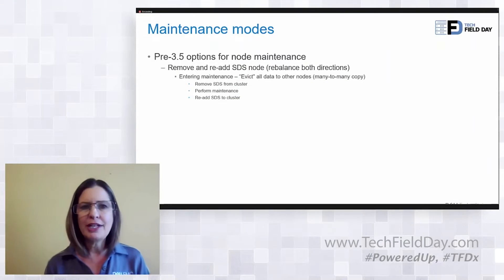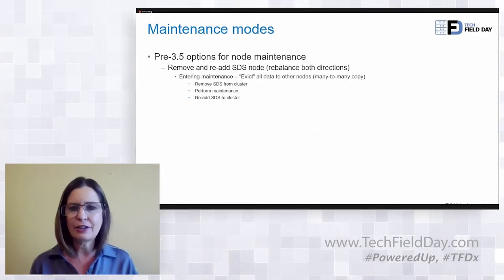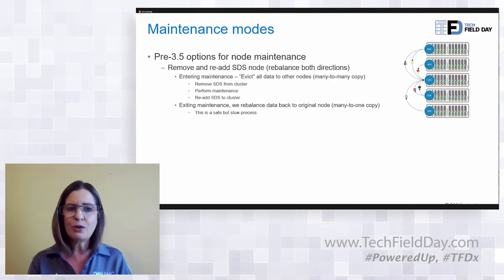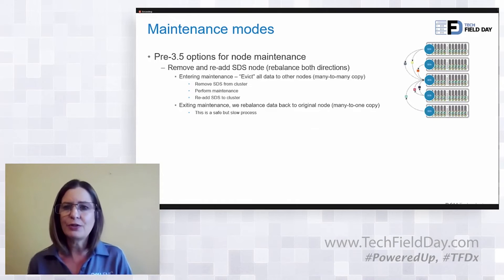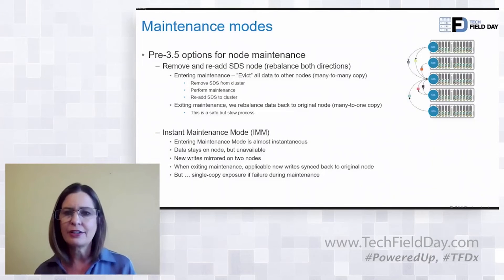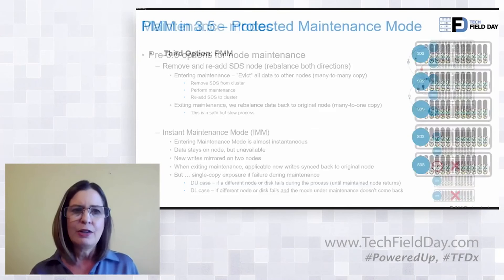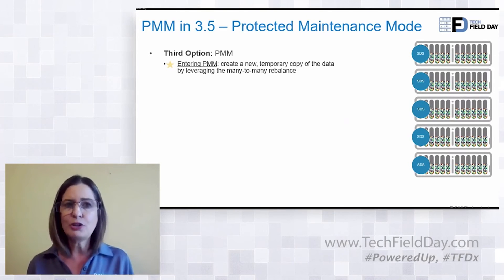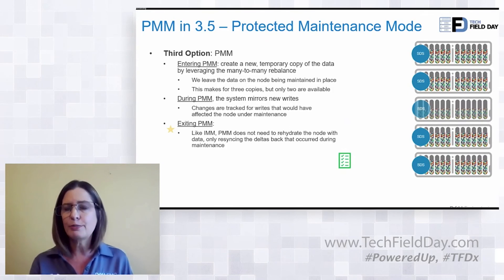6 Dell PowerFlex Maintenance Modes Trailer